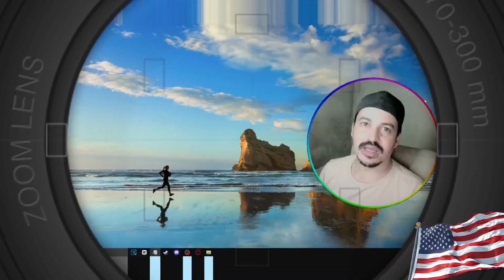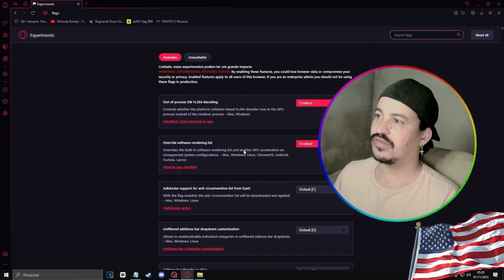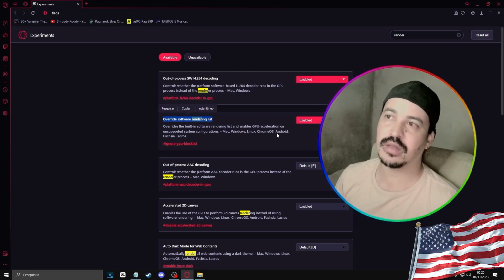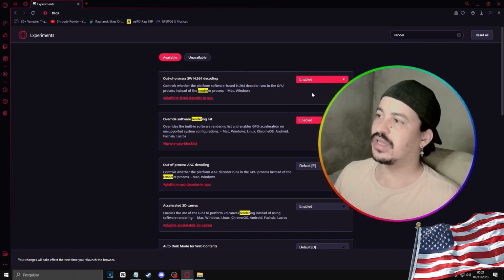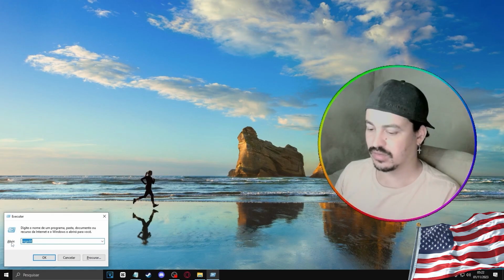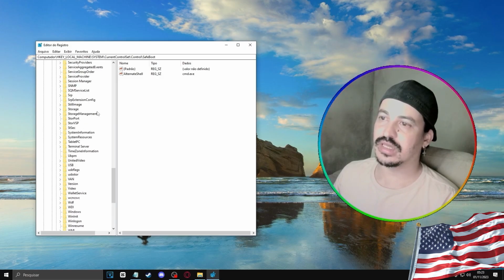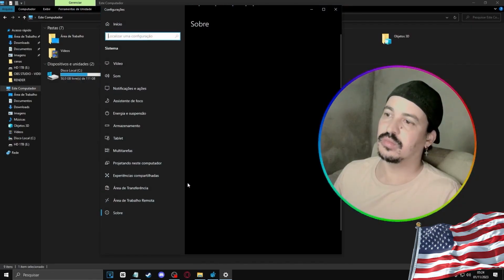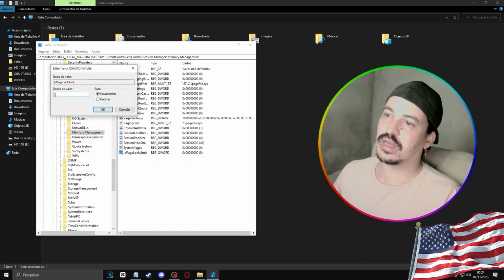MOVIES, SERIES, AND YOUTUBE STUTTERING SOLVE IN 2 STEPS (PC)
If you've stopped watching your favorite movies and series and have no more patience for videos stuttering on YouTube, your problems are over. I'm going to teach you 2 steps to solve this problem without installing anything on your computer, just using functions within Windows 10 or any other version.
I guarantee you will feel very happy after doing this process, as you'll be able to go back to watching peacefully on your PC. Don't blame your internet or your computer for this, and don't try to take it out on your keyboard. It's just one setting that needs to be adjusted, and you're done.